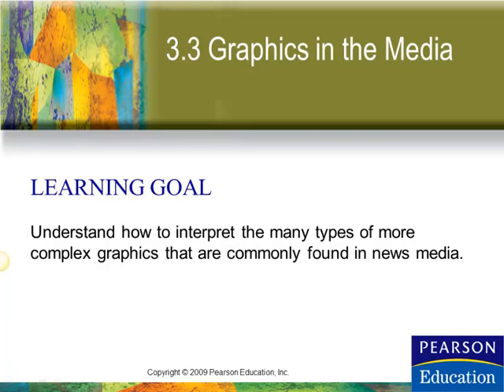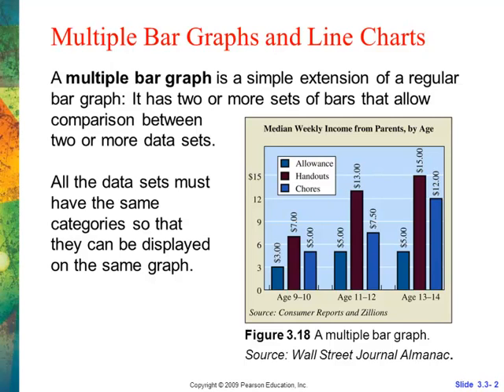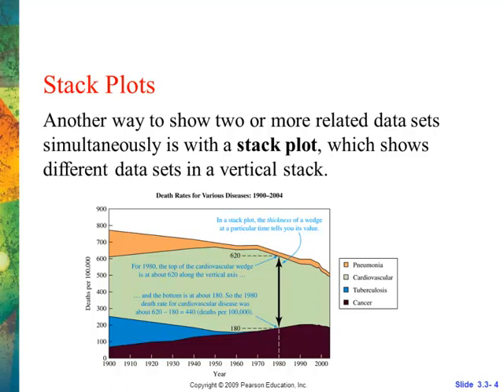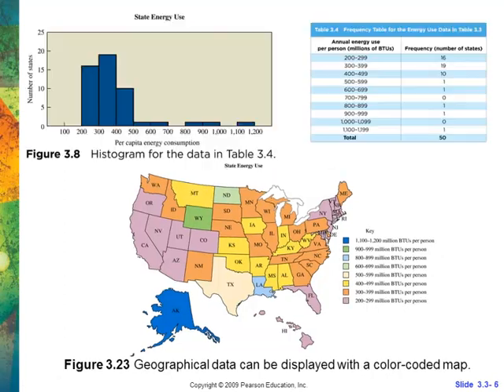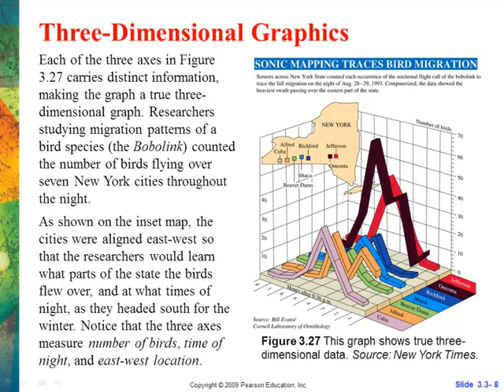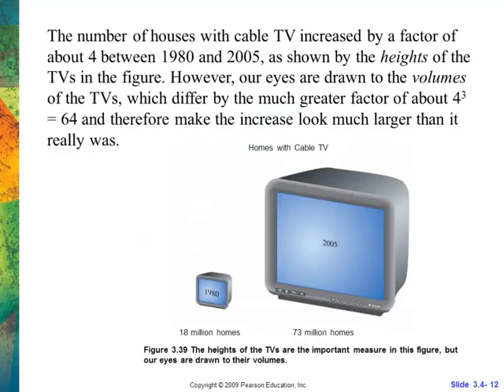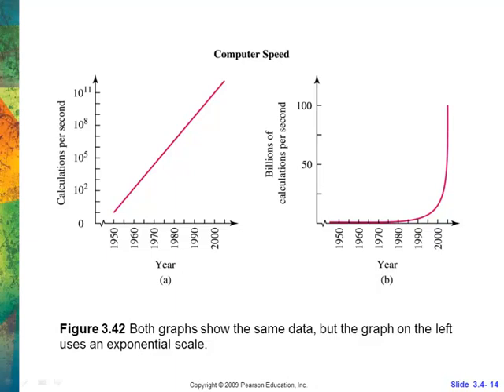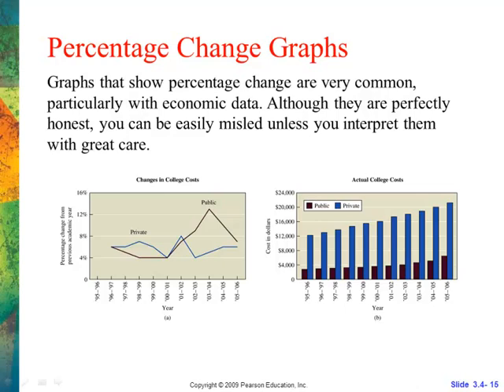PPT 3.3 & 3.4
more on graphs in Statistics